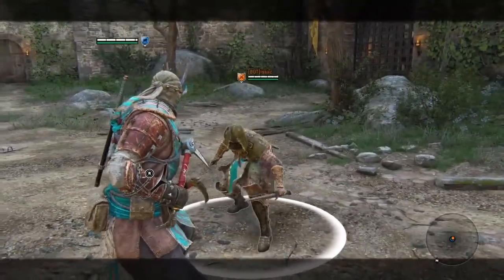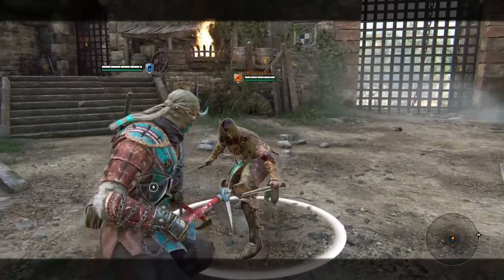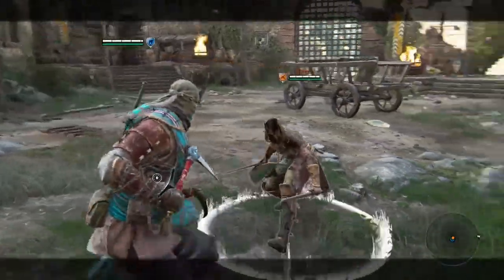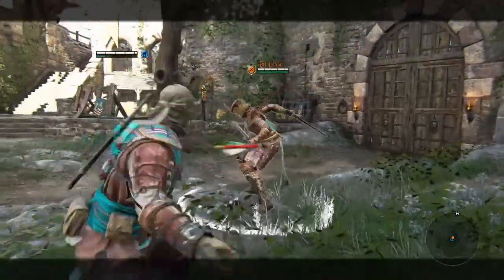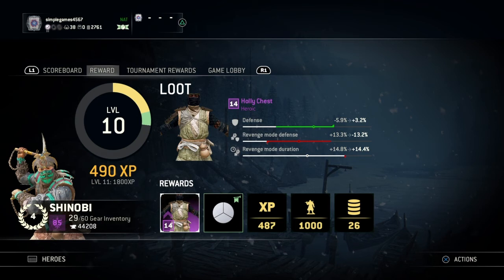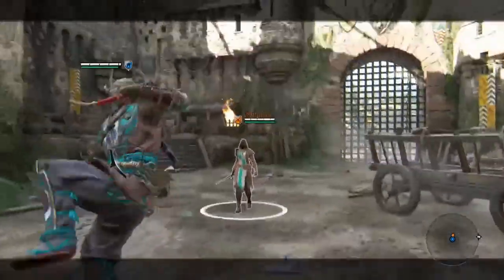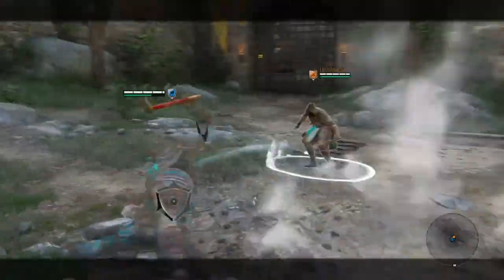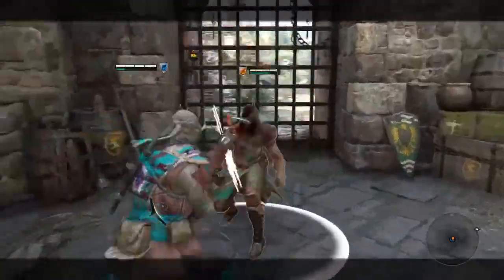How to play shinobi in year 2 For Honor/Advanced shinobi tutorial | Thank you guys for 100 subs :)